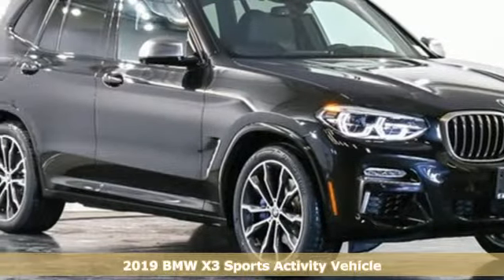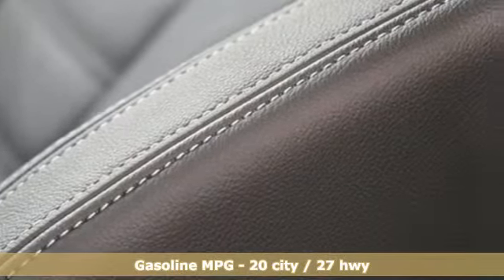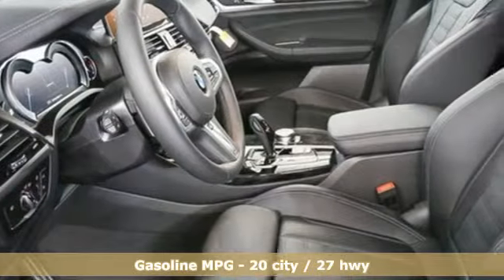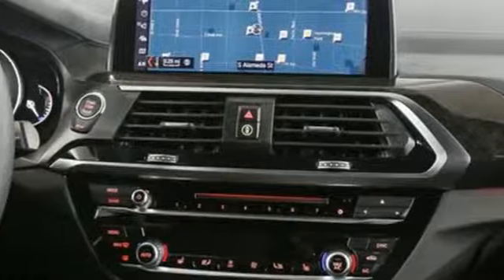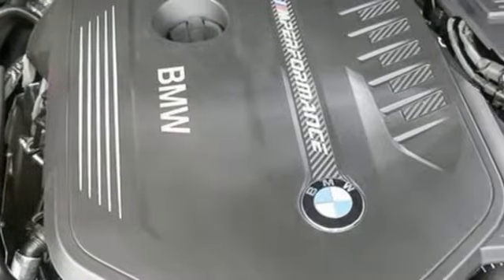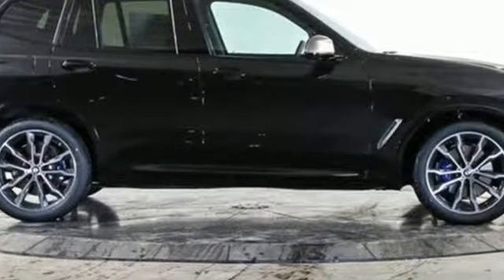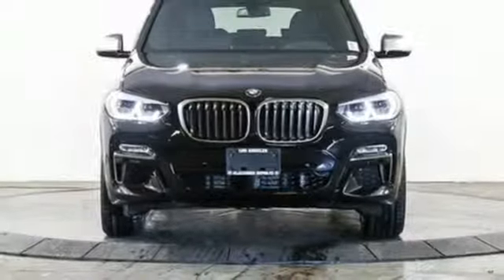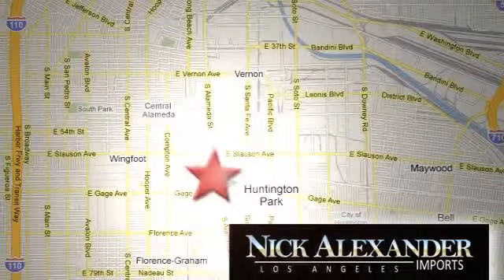New 2019 BMW X3 Los Angeles, CA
Year: 2019
Make: BMW
Model: X3
Trim: M40i
Transmission: Automatic
Color: Black Sapphire Metallic
Interior: Black w/Contrast
Stock #: BLR72407
VIN: 5UXTS3C50KLR72407
Experience the Alexander Difference! We are the only BMW Dealer in Los Angeles to offer free flatbed pick-up and delivery with a free BMW loan car for your factory scheduled services! Four Star Rating on Yelp. Five Star Rating on Cars.com. Family owned and operated for over 40 years. Why buy anywhere else! This BMW includes: DRIVING ASSISTANCE PACKAGE Lane Departure Warning Blind Spot Monitor Cross-Traffic Alert WIRELESS CHARGING WiFi Hotspot Bluetooth Connection MP3 Player PREMIUM PACKAGE Smart Device Integration Navigation System Automatic Parking Heated Steering Wheel Heated Front Seat(s) Heads-Up Display Hard Disk Drive Media Storage MP3 Player HARMAN/KARDON SURROUND SOUND SYSTEM Premium Sound System PARKING ASSISTANCE PACKAGE Automatic Parking Back-Up Camera WHEELS: 20 Tires - Front Performance Aluminum Wheels Tires - Rear Performance *Note - For third party subscriptions or services, please contact the dealer for more information.* Want more room? Want more style? This BMW X3 is the vehicle for you. You appreciate the finer things in life, the vehicle you drive should not be the exception. Style, performance, sophistication is in a class of its own with this stunning BMW X3. This BMW X3 features AWD. That means power and control delivered to all four wheels for maximum grip and improved handling. Put away your phone and focus on the road, your new vehicle has navigation. Remember Nick can't say no!

Service
Sun Closed
Address:
6333 South Alameda Street